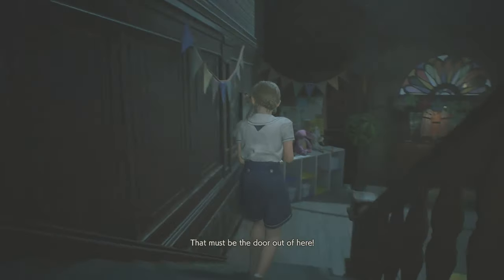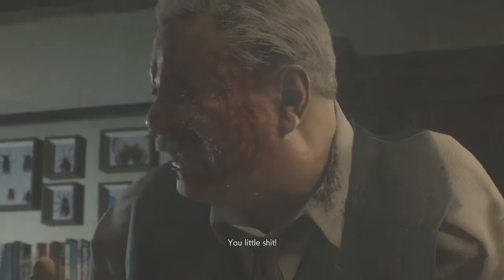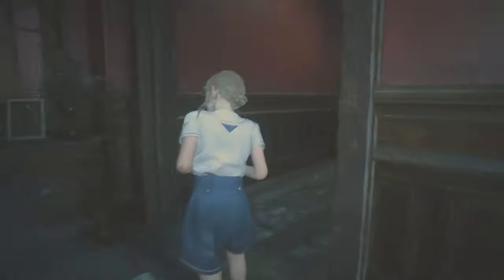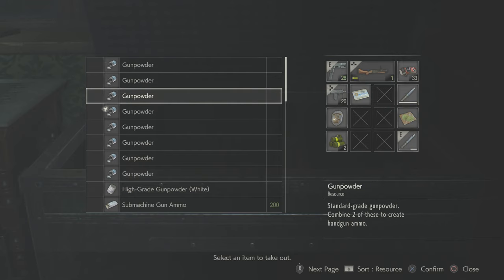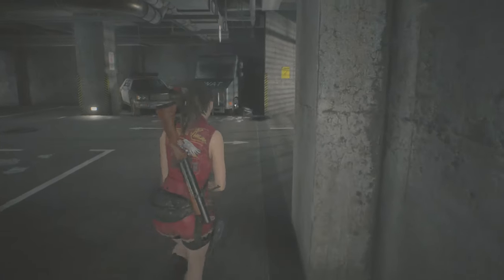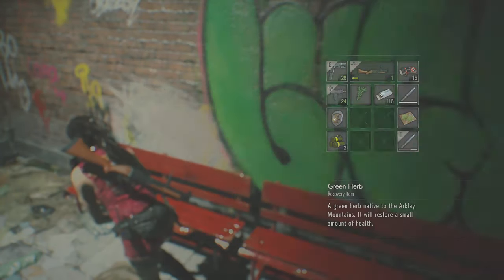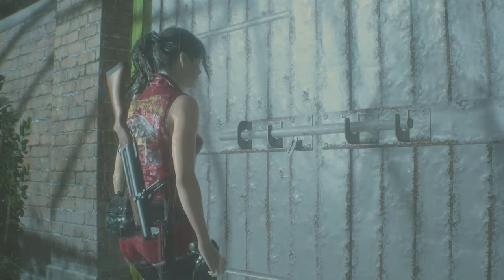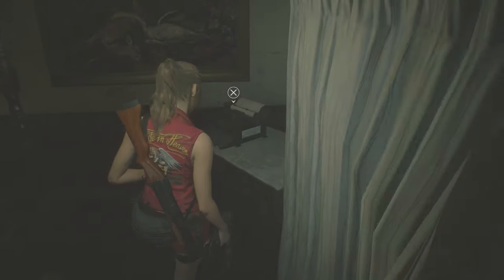Resident Evil 2 Remake CLAIRE A Part 6 Do You Want to Kill a Tyrant